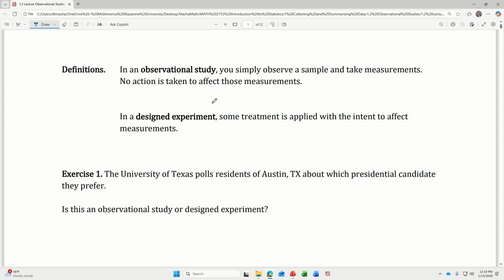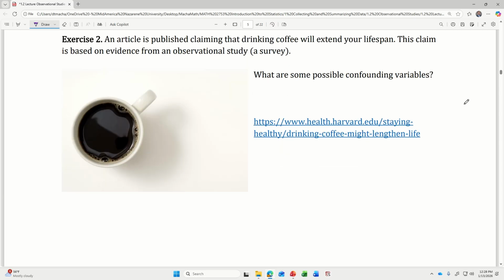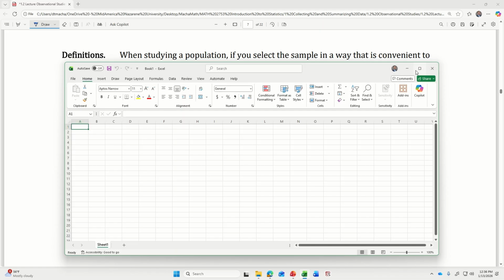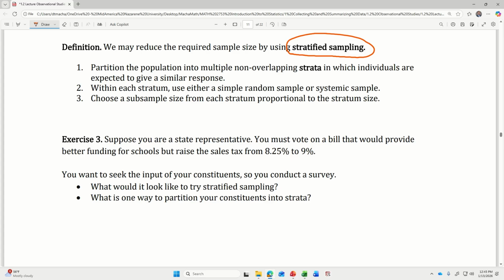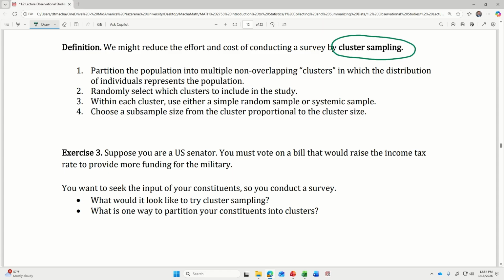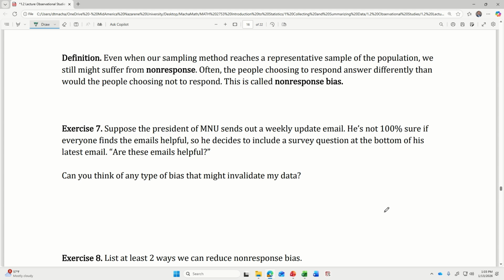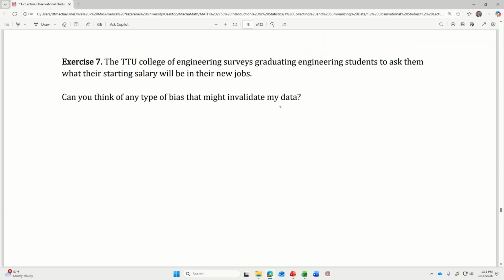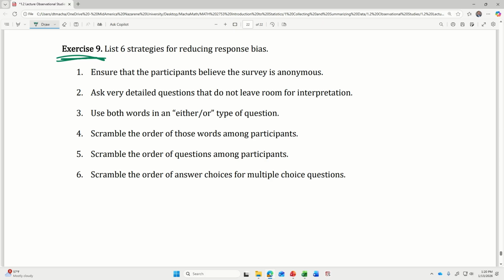1.2 Observational Studies (Introduction to Statistics)